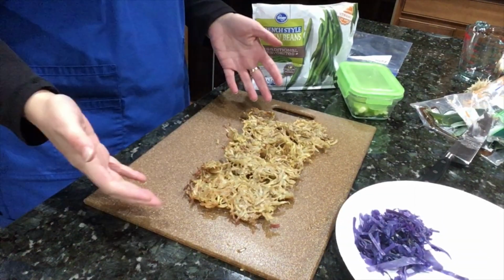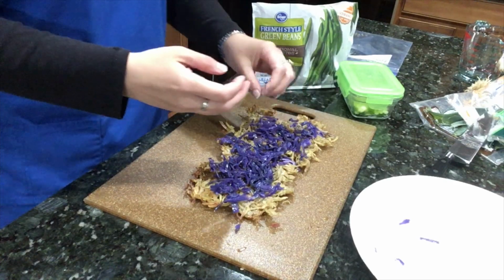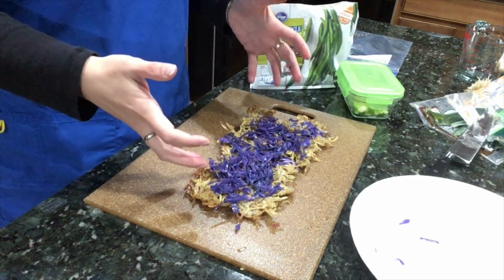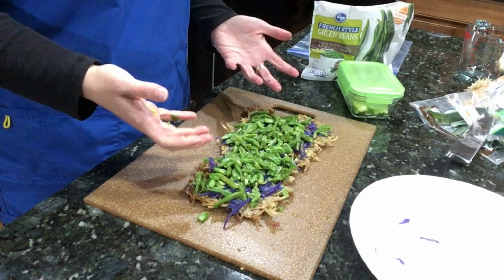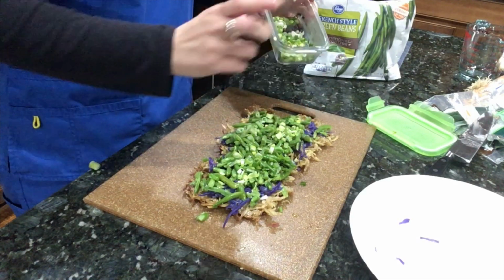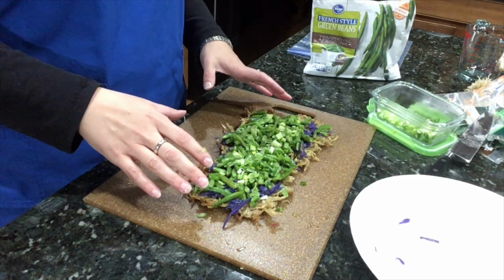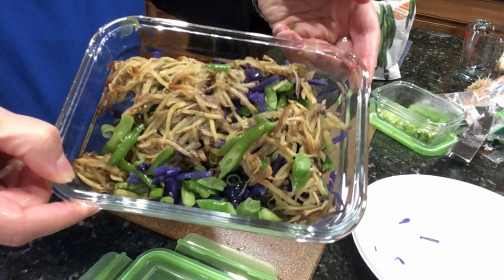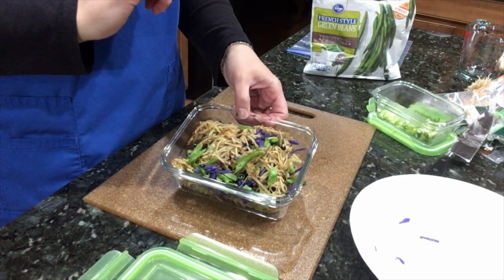Potato Challenge (Day 28) - Tasty Carrot Soup - But It's Definitely Not Orange!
I really enjoyed this carrot soup today.  I felt like I needed a little more "green" in my day though.  I stopped at the store and got some frozen brussels sprouts to add to the soup.  It was definitely tasty!  I would highly recommend adding some chopped spinach or other greens to really make this soup a hearty meal.